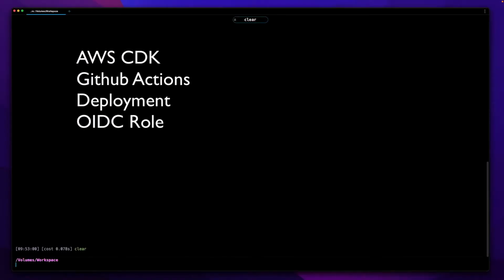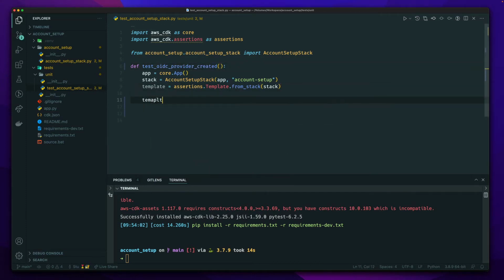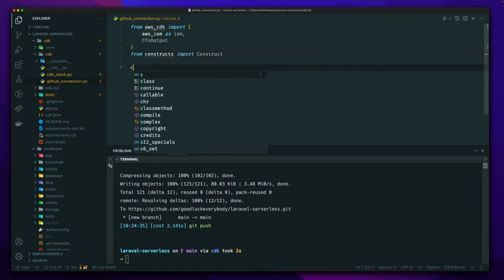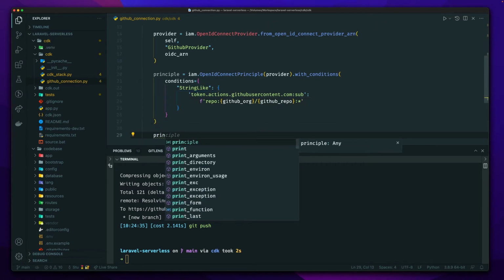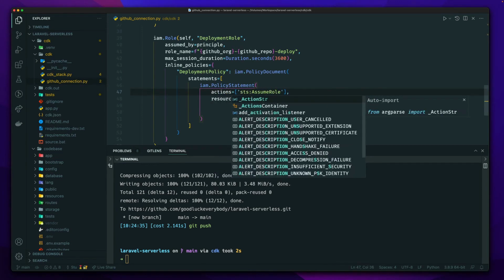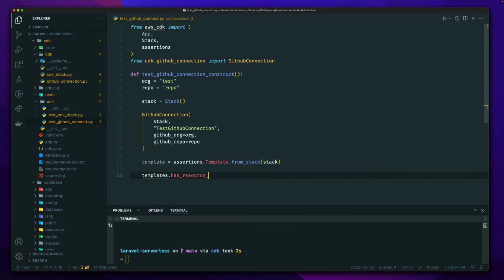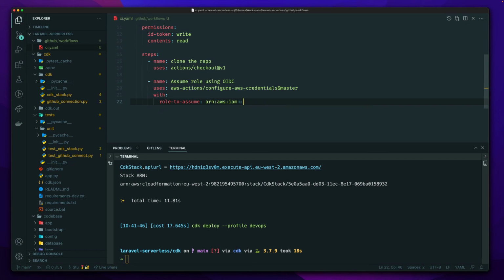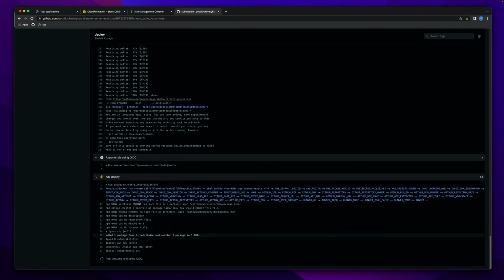GitHub Actions + AWS CDK + Python Deployment using OIDC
This tutorial will show you how to create a role within the serverless Laravel stack, allowing a GitHub action workflow from the app GitHub repository to assume it, and then deploy the stack on push to main.